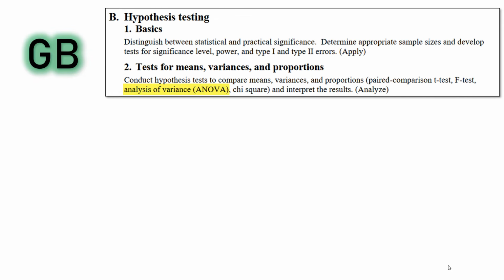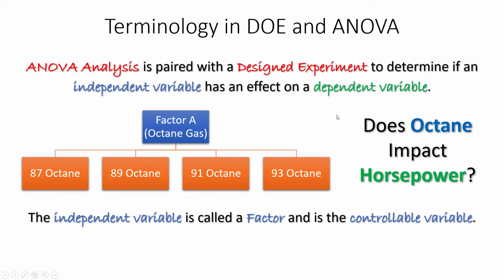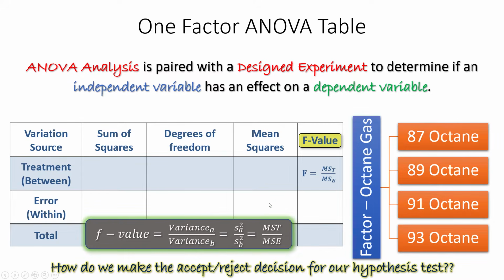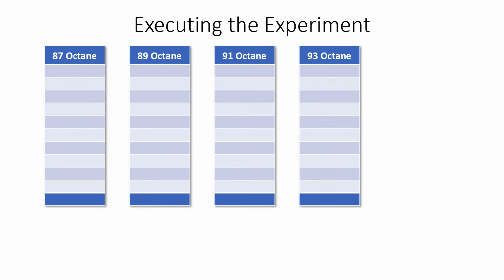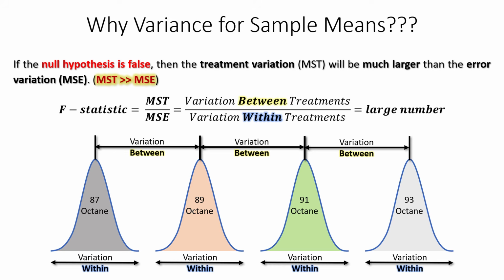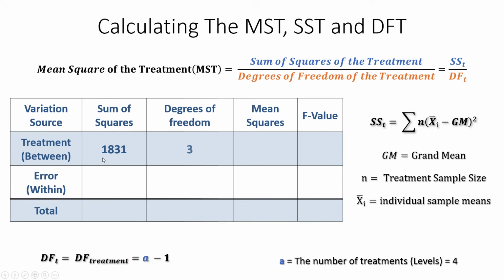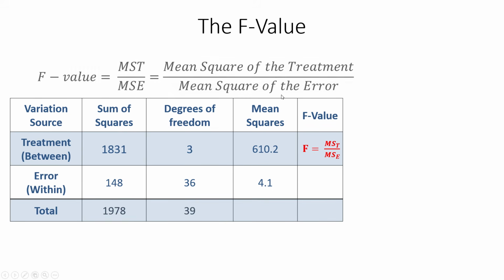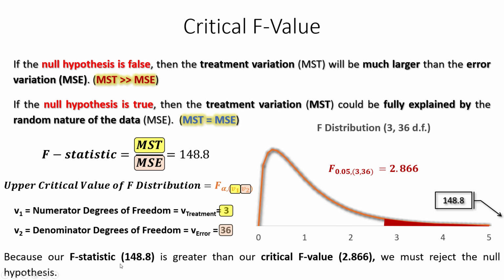ANOVA (Analysis of Variance) Analysis – FULLY EXPLAINED!!!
In this video I will explain how Analysis of Variance (ANOVA) works, and why we use it!!!

3:12 – Terminology in ANOVA

9:20 – Mean Squares (MS) and Variance

10:50 – Why do We Use Variance for Mean Values?

18:39 – Calculating the Mean Square, Sum of Squares and Degrees of Freedom of the Treatment

20:48 – Calculating the Mean Square, Sum of Squares and Degrees of Freedom of the Error

22:40 – Calculating the Total Sum of Square and Total Degrees of Freedom

24:18 – Calculating the F-Value

24:59 – The Critical F-Value (Accept/Reject Decision)

28:46 – A Great ANOVA Resource (Free Top 10 Topic Course)

29:17 – A Great Free Resource (Free Top 10 Topic Course)